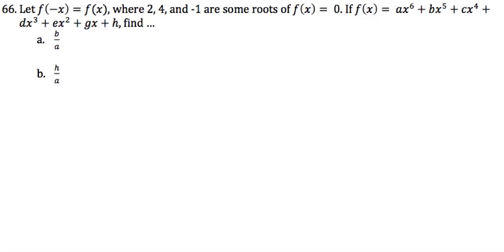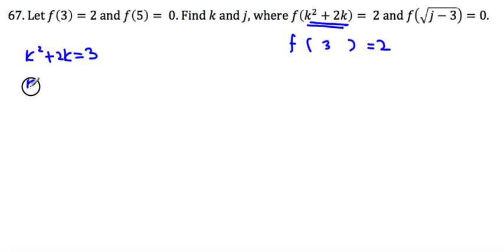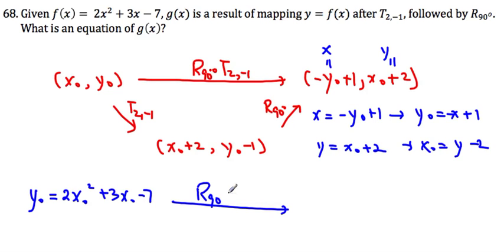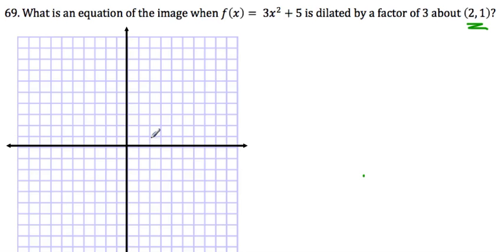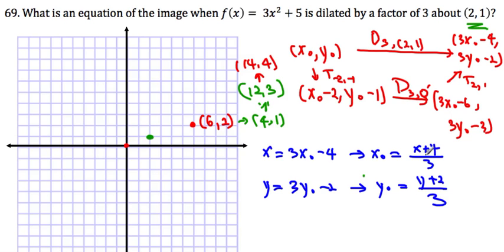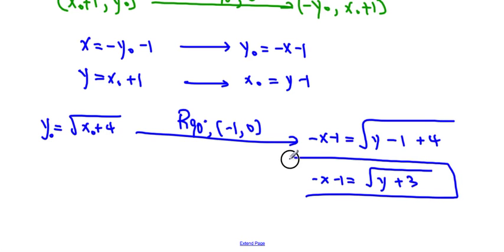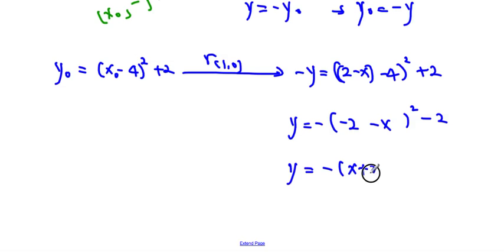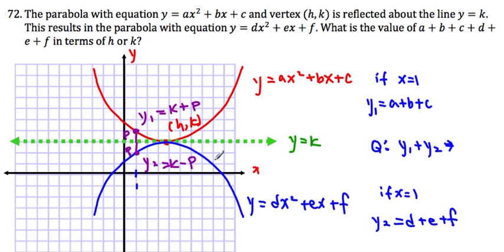Alg 2 & Trig Research Honors Problem set #66 to 72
This is challenging problems in functions, including transformations on functions with different centers.